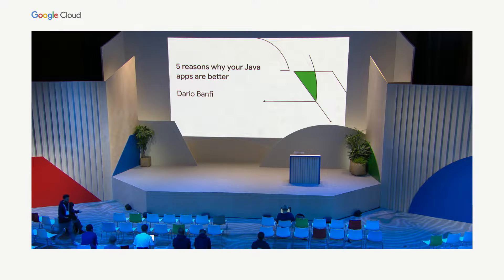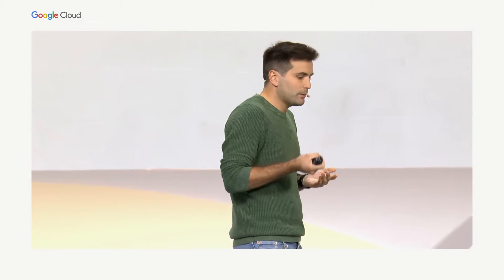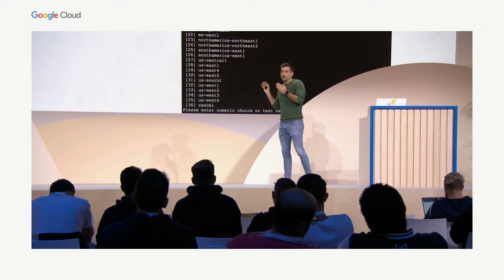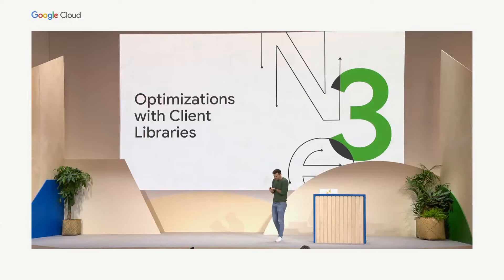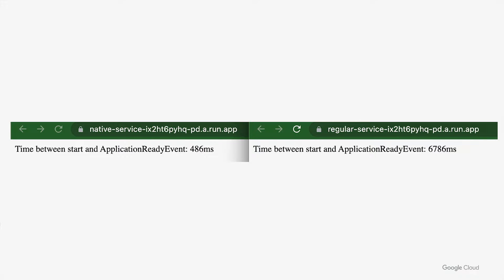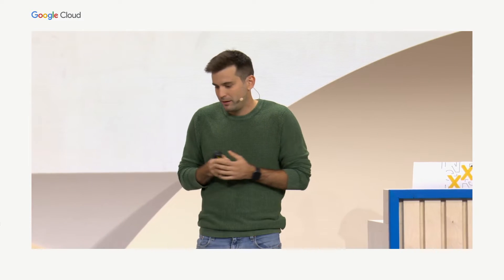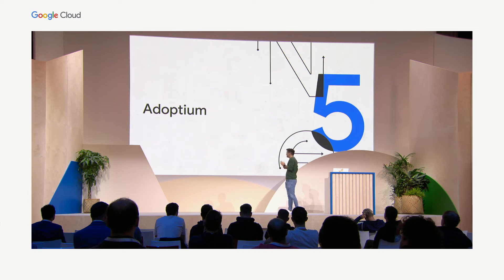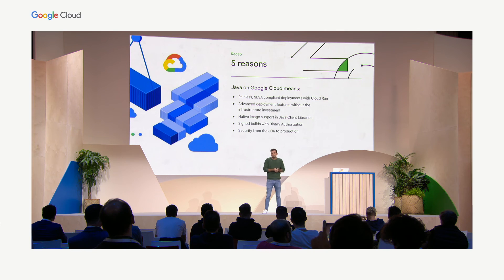5 reasons why Java apps are better with Google Cloud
Java Cloud Client Libraries now support Native Image out of the box. Learn how to use it to compile your Java applications ahead of time – and speed up cold starts to a fraction of the time that you see with traditional Java runtimes.

Speaker: Dario Banfi

HIVE201 - MUN